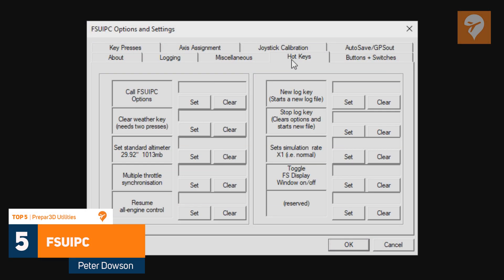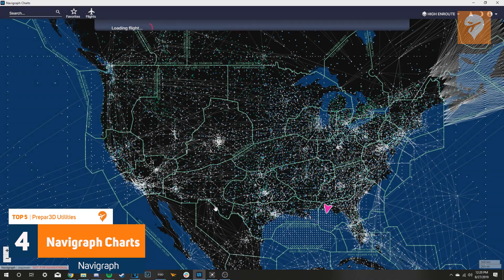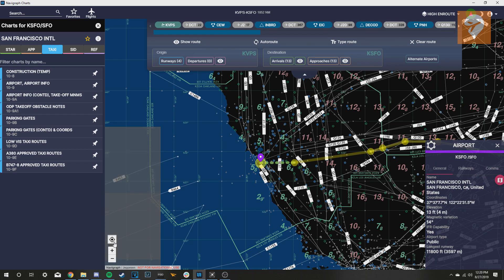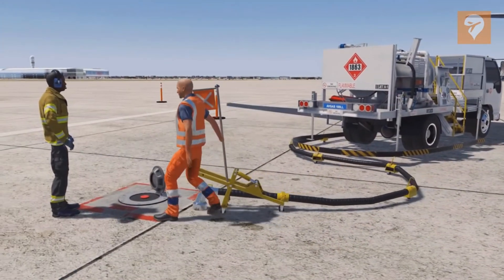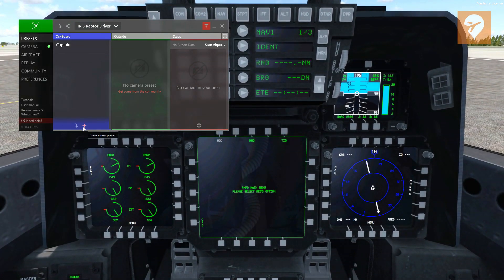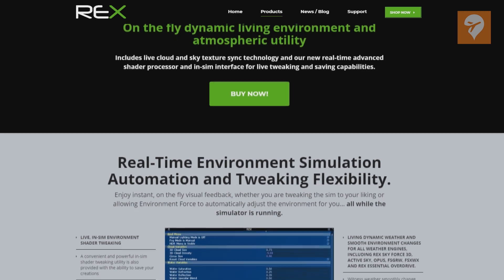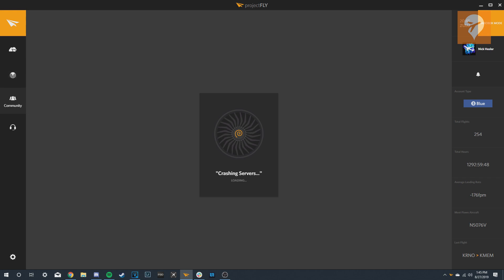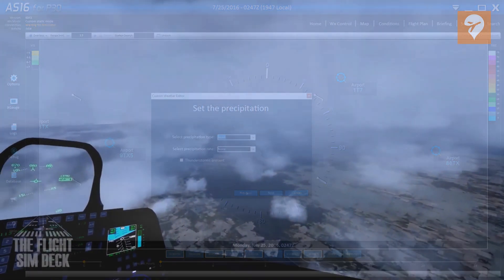Top 5 Utilities for Prepar3D v4: An FSElite Special